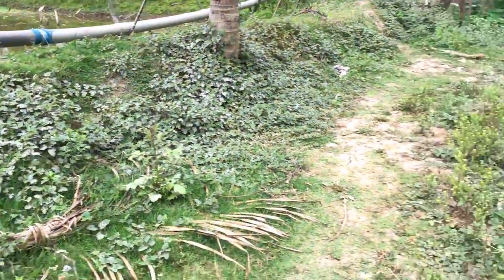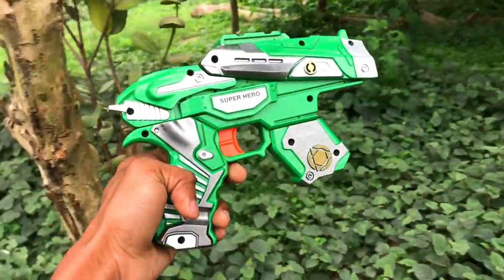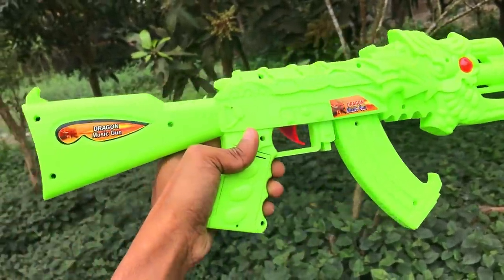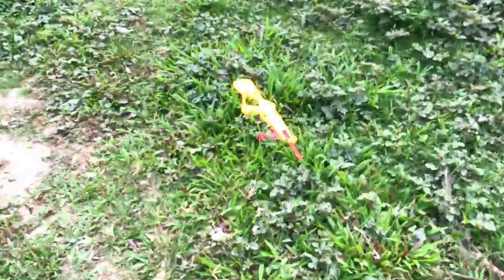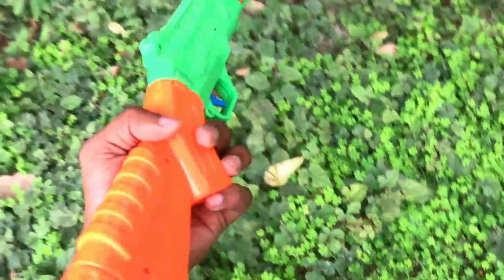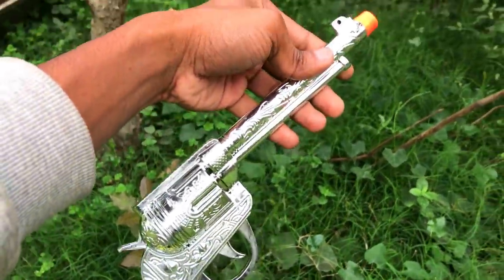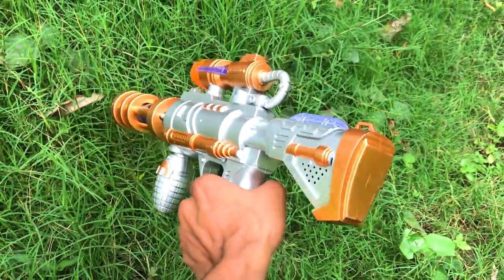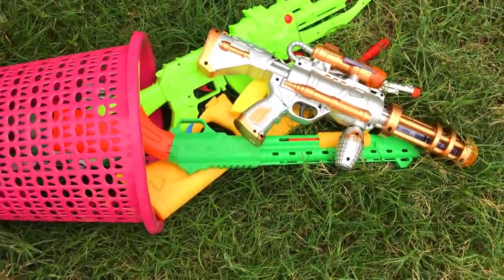Looking for Realistic Arms Assault Rifles SMG Guns besides Village Firm and Collection them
New Video is here - Looking for Realistic Arms Assault Rifles SMG Guns besides Village Firm and Collection them.